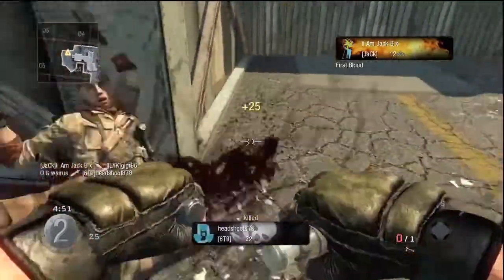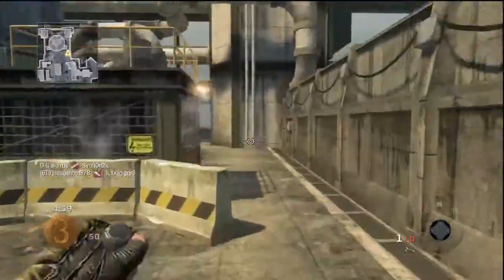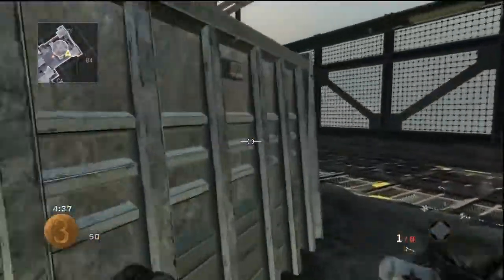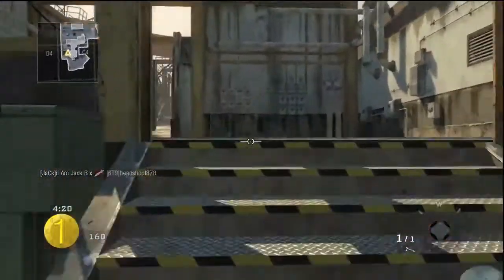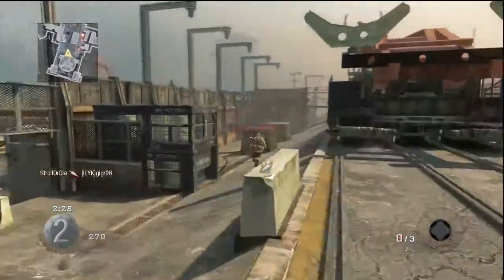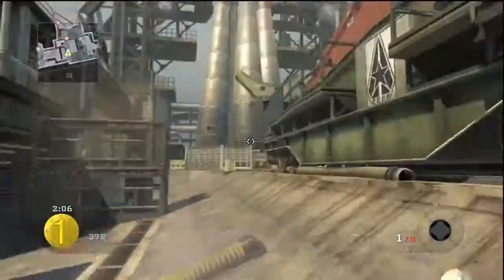Sticks and Stones Tips - [User Submission]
Tips and tricks for the Sticks and Stones wager match by OGWALRUS

Be sure to check out Brass Monkeigh Apps in the iTunes app store!